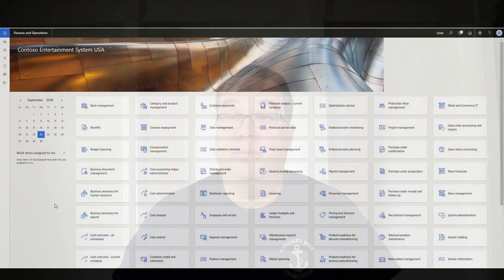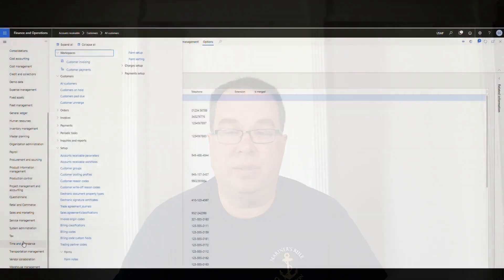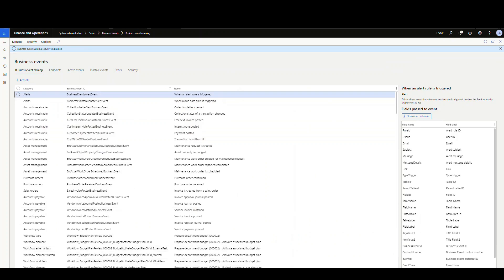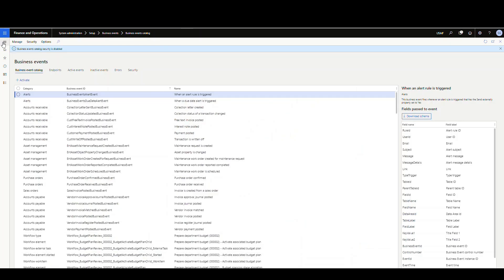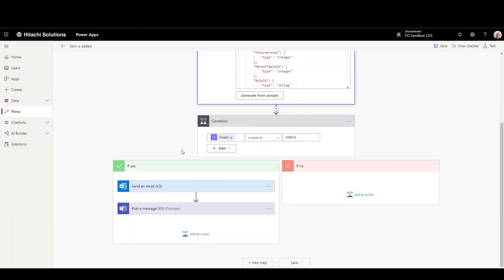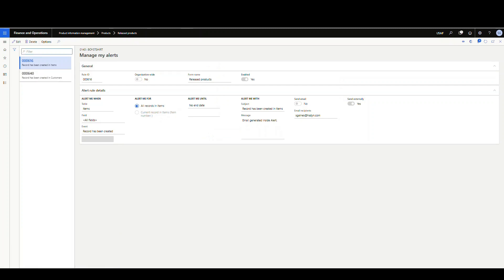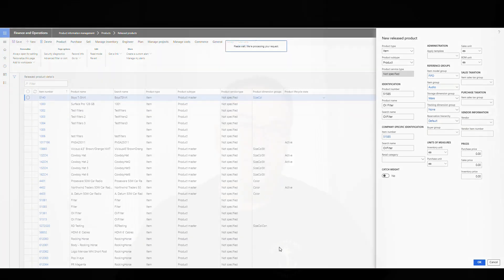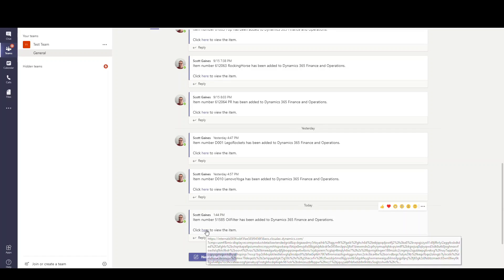Using Dynamics 365 Finance and Operations Alerts to Trigger Power Automate Flows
The ability to trigger alerts exists on almost any record type in Dynamics 365 Finance and Operations.  Previously you could alert someone by sending an email.

Now with Microsoft Power Automate you can use those same Dynamics 365 Finance and Operations alerts to perform other functions.

By using Power Automate the simple add or delete alert can trigger emails, posts to teams trigger updates to other systems or files.  The possibilities are endless.

In today's video we take a look at how we use an alert in Dynamics 365 Finance and Operations to trigger a Power Automate flow to send an email and post a message to Microsoft Teams.